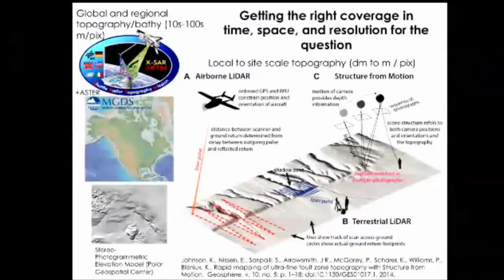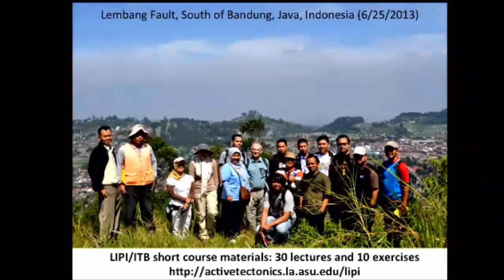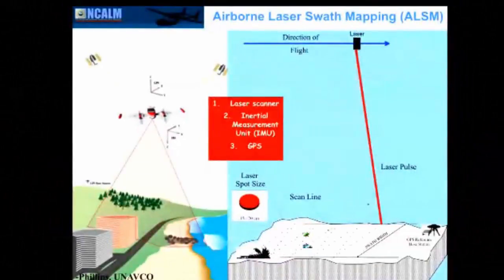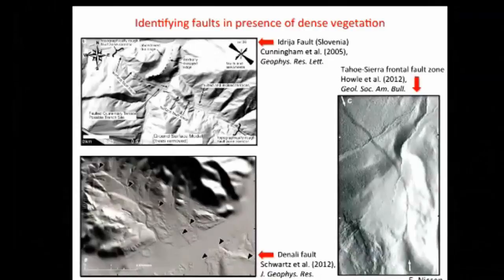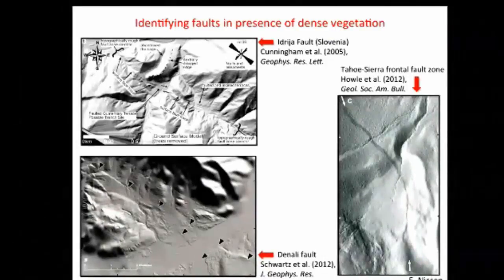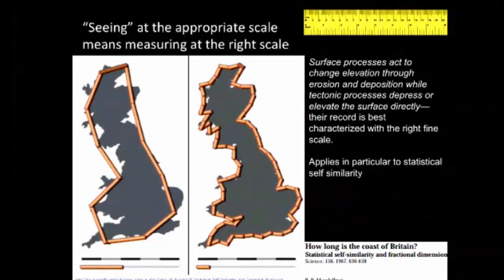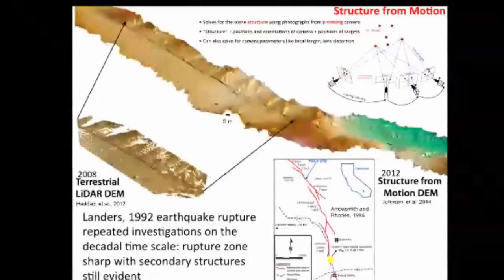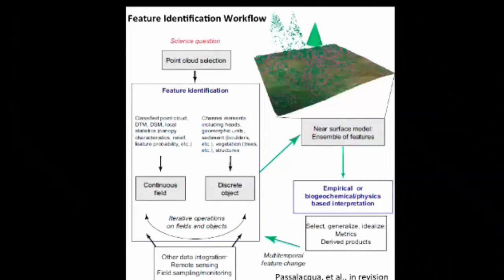Sharpening our view of earth processes with high resolution topography Part 2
Science motivations overview presented at the January 25, 2016 OpenTopography Workshop